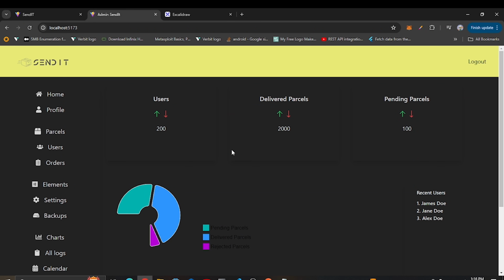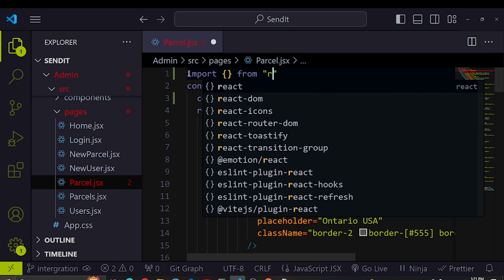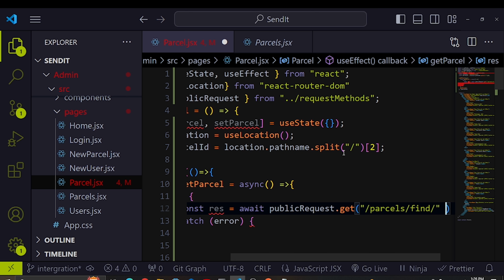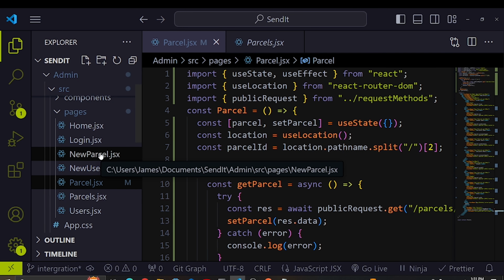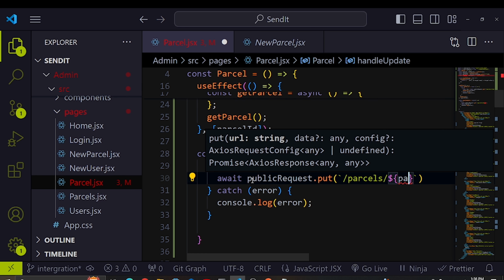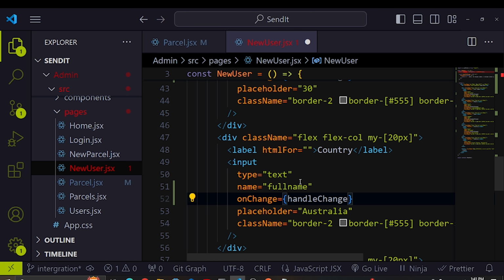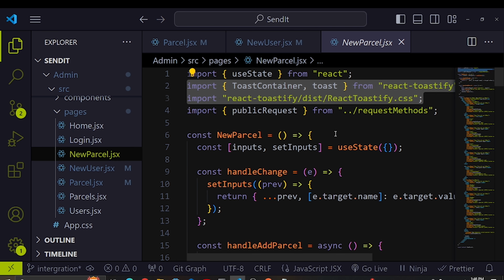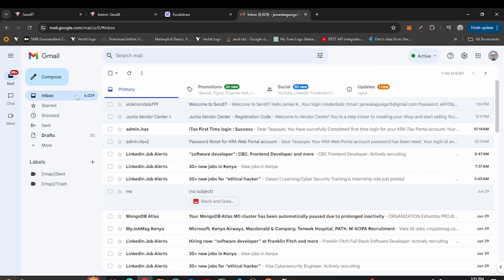Master MERN: Build a Complete Parcel Delivery System - DAY 16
Welcome to Day 16 of our Master MERN series! In this session, we'll focus on implementing user registration, fetching a single parcel's details, and updating parcel information. These features will enhance the functionality and user experience of our Parcel Delivery System.

📦 What You'll Learn:

- Implementing user registration on the frontend
- Creating API calls to fetch the details of a single parcel
- Designing and implementing a form to update parcel information
- Managing state and handling form submissions in React
- Ensuring data integrity and validation in updates